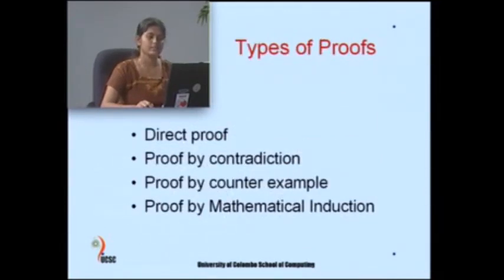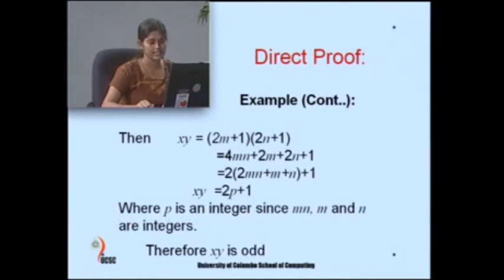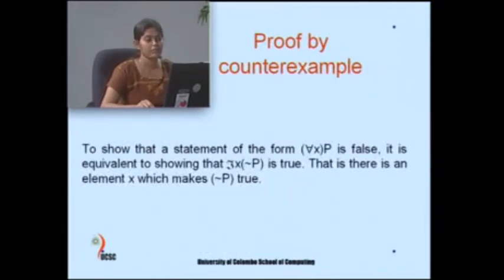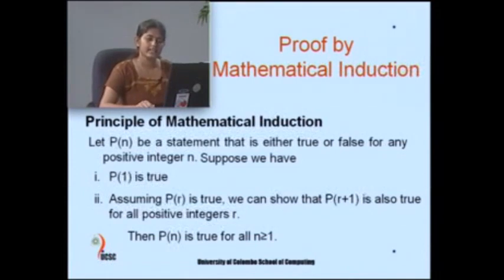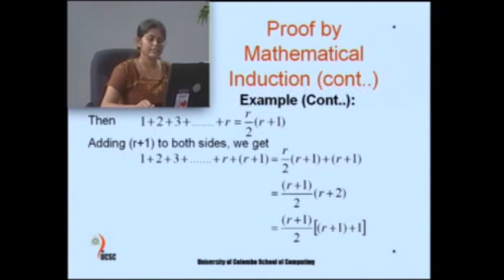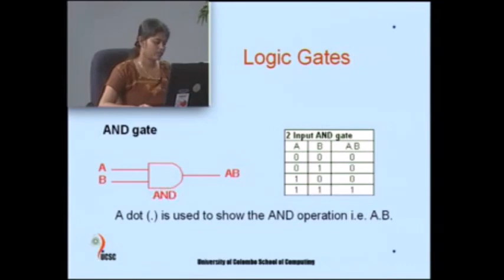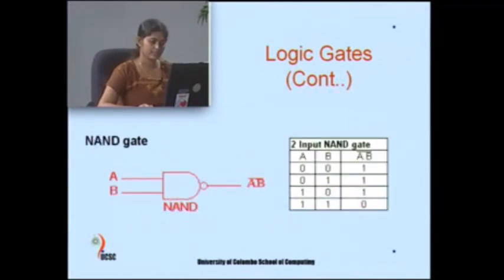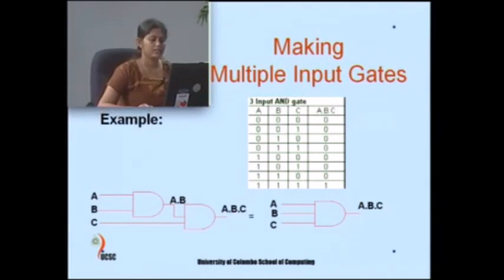Logic Types of Proofs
The video is about different types of proofs in mathematics. It covers the following topics:

- *Direct Proof:* This type of proof starts with a given fact & uses logical reasoning to deduce other facts until the desired conclusion is reached. An example is proving that the product of 2 odd integers is also odd.
- *Proof by Contradiction:* This method assumes the opposite of what you want to prove & then shows that this assumption leads to a contradiction. An example is proving that if x^2 - 8 = 0, then x is not equal to 0.
- *Proof by Counterexample:* This method is used to disprove a statement by finding a single example that shows the statement is false. An example is disproving the statement "For all rational numbers x, x^2 › x" by showing that it is false for x = 1/2.
- *Proof by Mathematical Induction:* This method is used to prove statements about all positive integers. It involves 2 steps: (1) showing that the statement is true for the 1ˢᵗ integer (usually 1) & (2) showing that if the statement is true for any integer k, then it is also true for the next integer k+1. An example is proving that the sum of the 1ˢᵗ n positive integers is equal to n(n+1)/2.

The video also briefly introduces digital logic circuits & the basic logic gates (AND, OR, NOT, NAND, NOR, XOR, XNOR). It explains how these gates can be used to build more complex circuits.